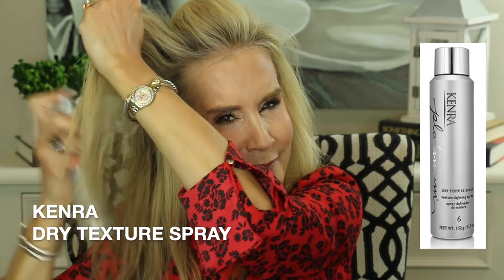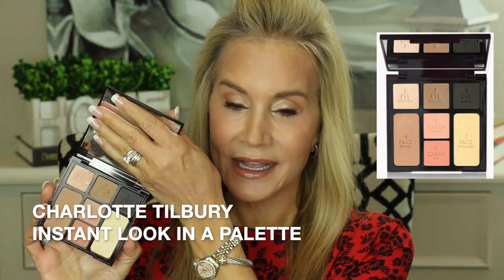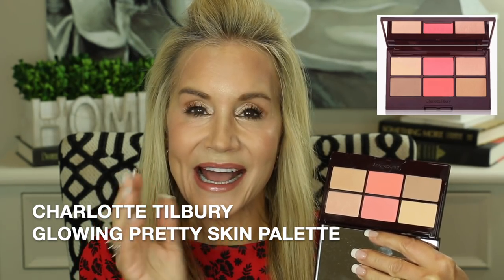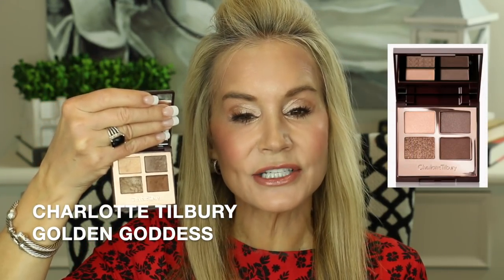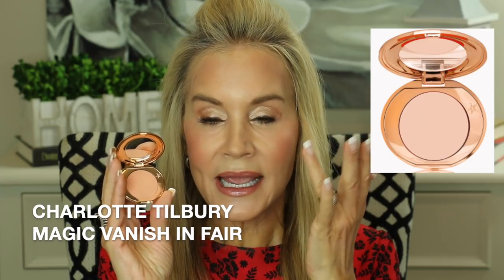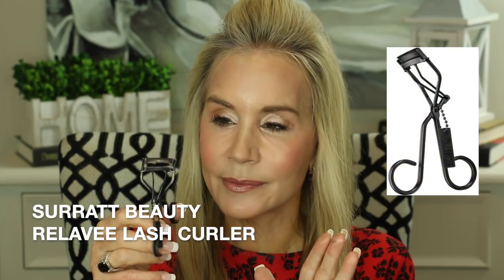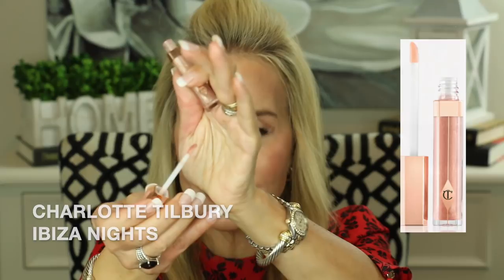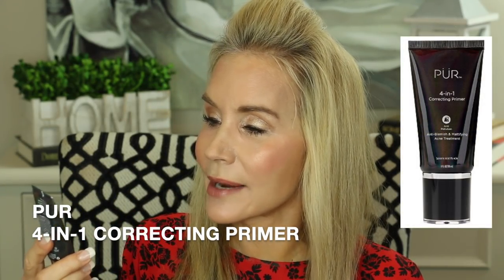💝 MONTHLY FAVES FOR SEPTEMBER | THESE ARE THE MAKEUP ITEMS I AM CURRENTLY OBSESSED WITH! 💝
These are my makeup obsessions for September, 2019.  I am so excited to share them with you!  I had so many favorites in September that I will soon be posting a second video with my skin and haircare faves.

If you have opinions about the products I mentioned, or if you have other products you would like to share, please list them in the comments section below the video
XXOO Beth

WELCOME TO FIFTY PLUS BEAUTY! This channel is all about mature beauty and mature skincare, anti-aging, dealing with wrinkles, how to use Retin-a, mature fitness and wardrobe tips for women over 50.  All my videos are about the challenges we face as mature women.  Let's make our second half our best half together!

Charlotte Tilbury Glowing Pretty Skin Palette

Charlotte Tilbury Golden Goddess Palette

Catrice Eyebrow Stylist in ASHamed

Milani Conceal + Perfect in 125 Light Medium

Charlotte Tilbury Magic Away Liquid Concealer in 2 Fair

Sigma Precision Angle Brush

Charlotte Tilbury Magic Vanish Concealer in 2 Medium

Catrice Camouflage Cream in Wake Up Effect

Essence Brighten Up Powder

Collab Palette Pro in Get Ready With Me

Collab The Works Mascara

Surrat Beauty Relevee Eyelash Curler

Charlotte Tilbury Matte Revolution Lipstick in Very Victoria

Charlotte Tilbury Lip Cheat in Love Trap

Charlotte Tilbury Lip Gloss in Ibiza Nights

PUR 4-in-1 Stick Foundation in Golden Medium

PUR Chisel Brush

Sigma Flat Kabuki Brush

PUR 4-in-1 Correcting Primer
complimentary from PUR The Complexion Authority

How Does Ebates Work?  When you want to go shopping online, go to Ebates first.  Search for the store you want to visit (i.e. Macy's Amazon, Old Navy, etc), then click on the offer you want to use!  Each quarter you will receive a check from Ebates for your Online Rebates (it's just like the old rebates, except you don't have to send anything in to get money back, except go through Ebates).

Face Book: Fifty Plus Beauty